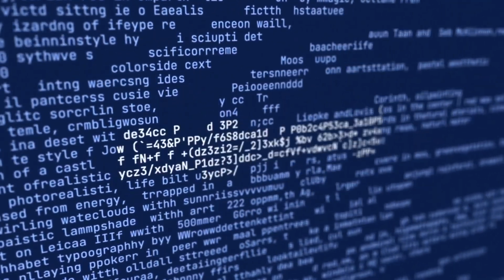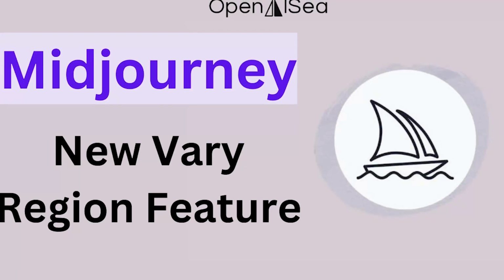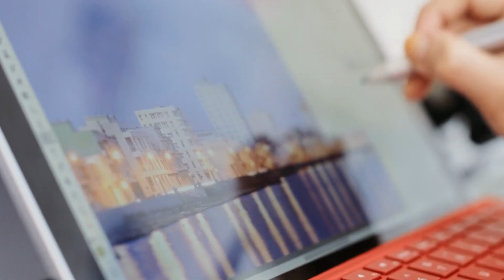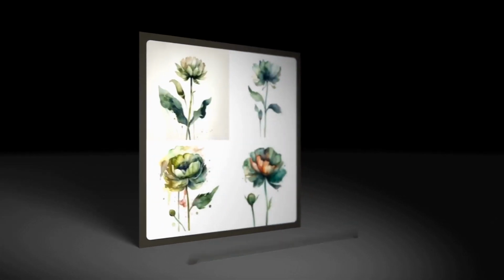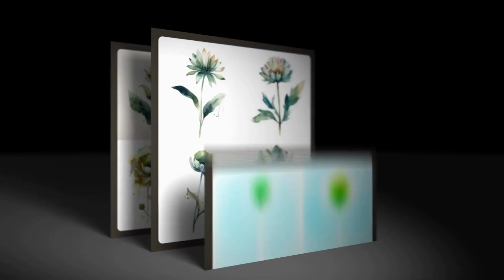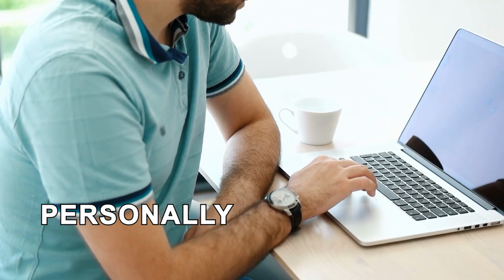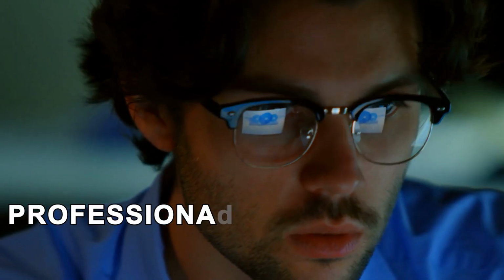Unlocking the Future: AI-Powered Inpainting with Vary by Midjourney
Midjourney's latest AI innovation. Dive into the future of creative expression as you discover the incredible potential of inpainting technology. With Vary, you can seamlessly edit, enhance, and transform your images using simple text prompts. Whether you're an artist, designer, or simply someone with a passion for visual storytelling, Vary empowers you to unlock your creativity and redefine the boundaries of image customization.